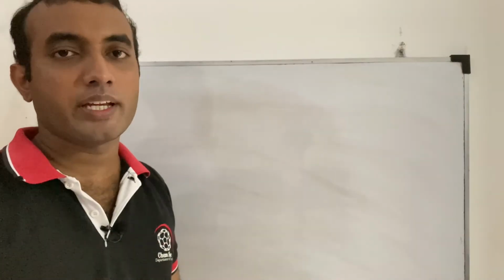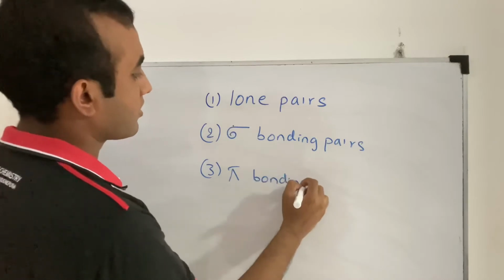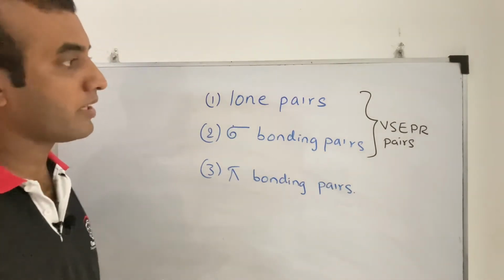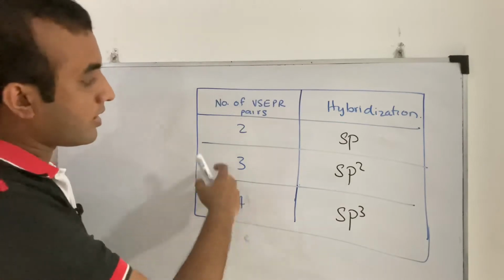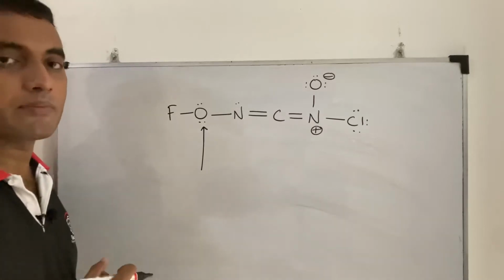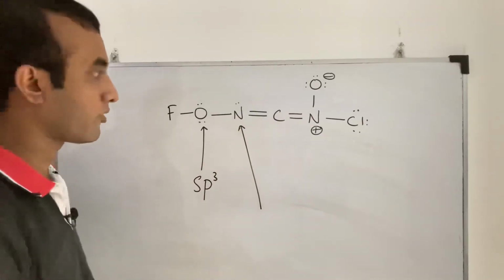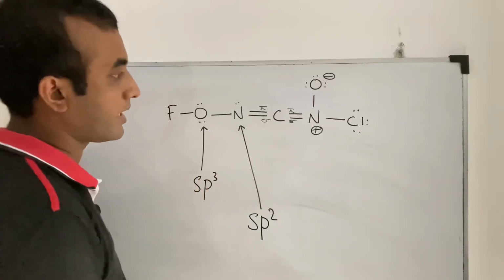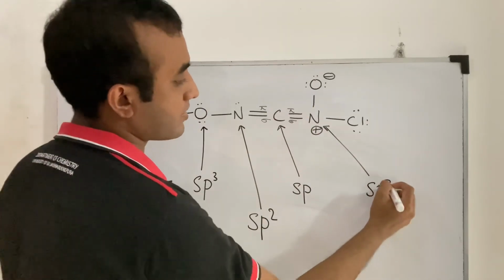How to determine Hybridization | Easy way to get the Hybridization | General Chemistry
This short video tutorial clearly explains a quick,easy method to determine the hybridization of an atom in a molecule.